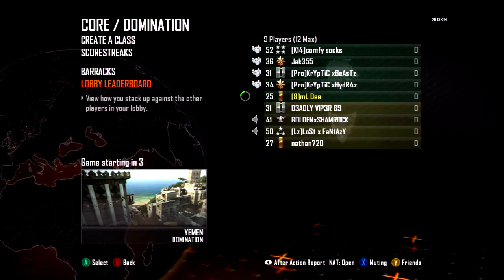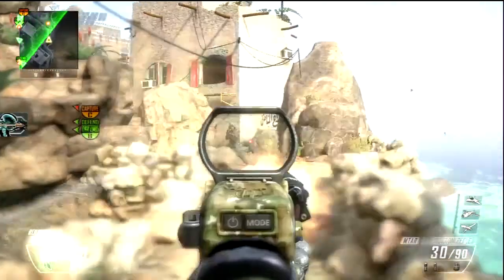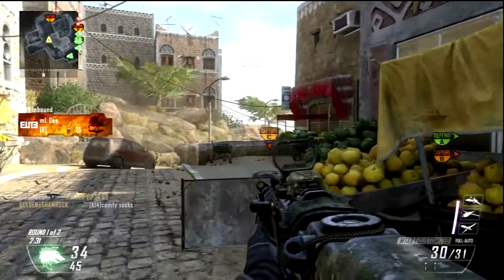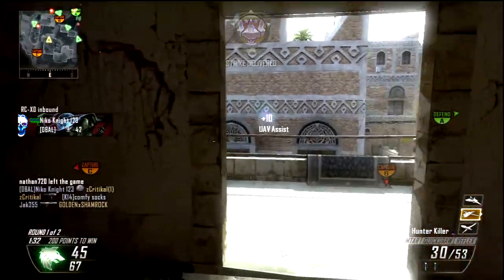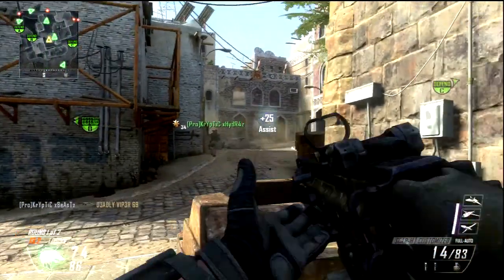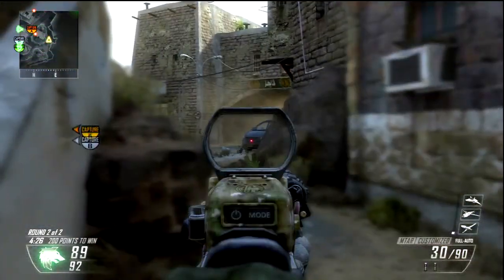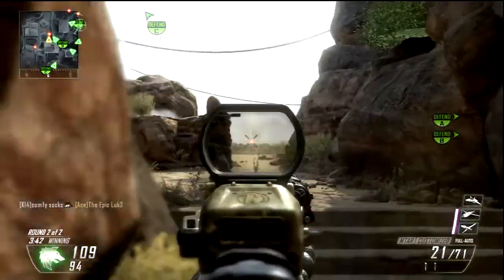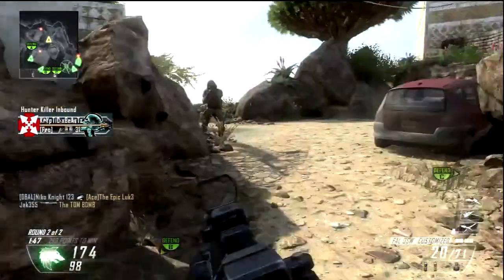Black Ops 2: Lets Talk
Guns, maps and other shiz :)